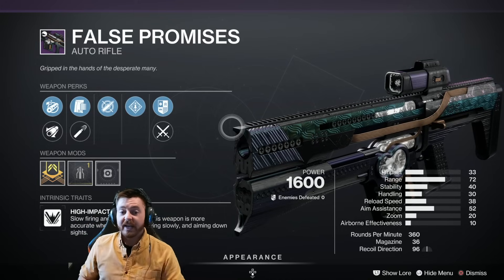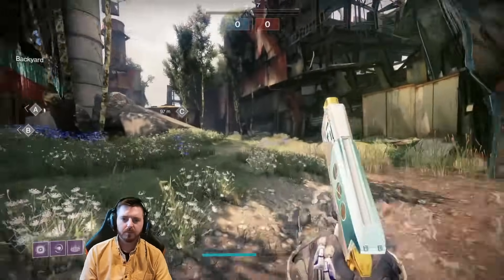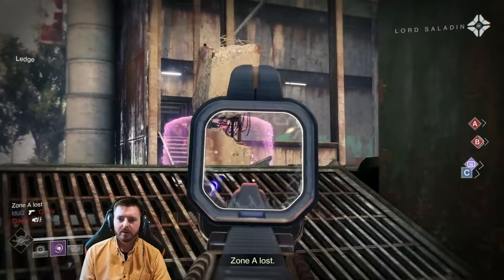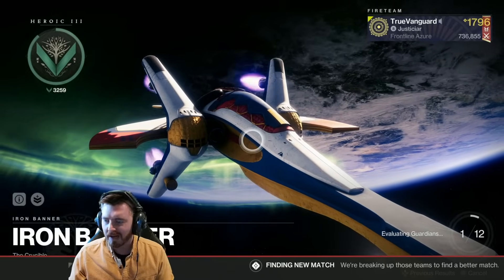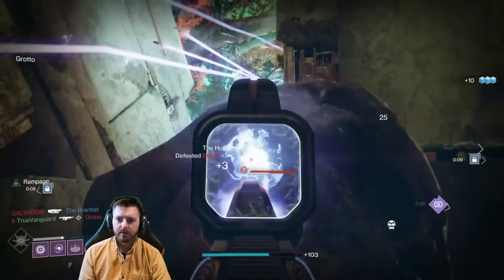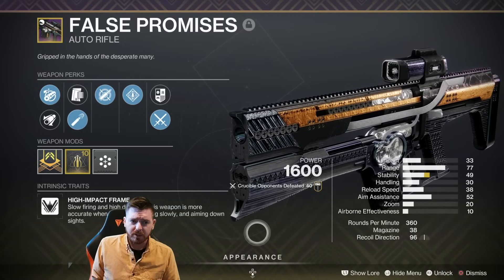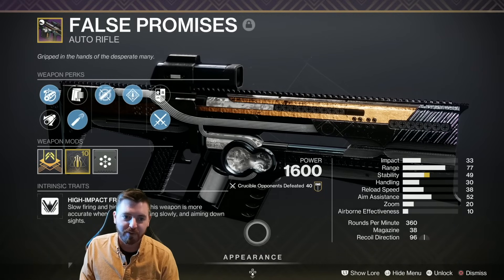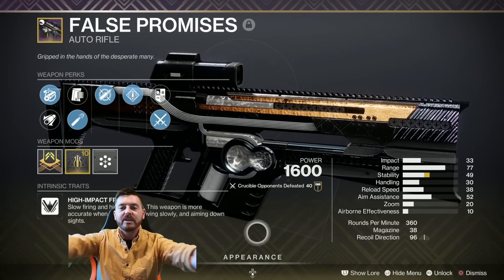Don't Miss This Xur Random Roll! (Nov. 17th Xur Inventory)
Xur brings the goods this week, he's on Nessus in his treetop perch.  He's got some solid rolls including a great auto rifle from years ago that you may want to grab.  Here's my full review.  Xur November 17 2023.